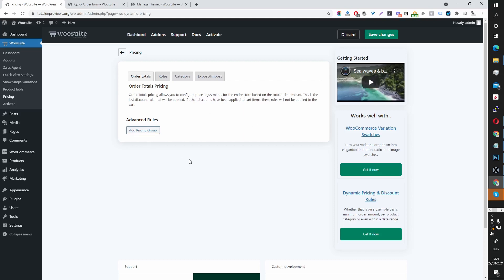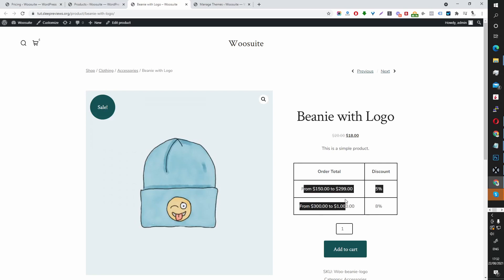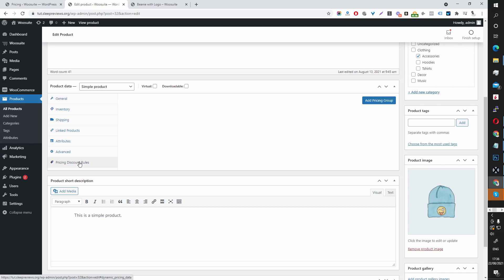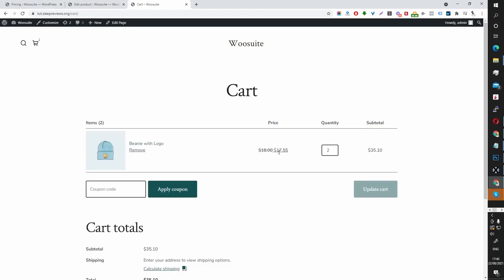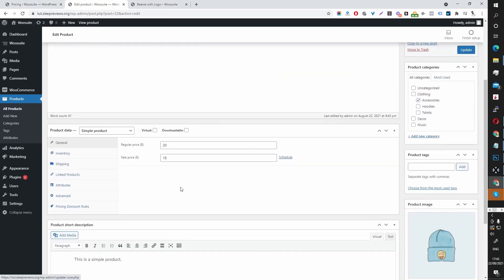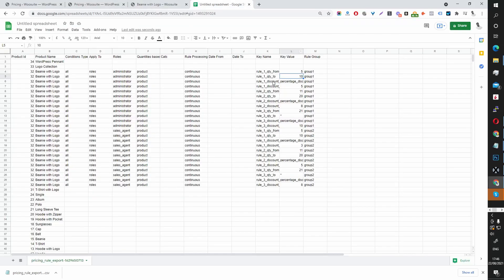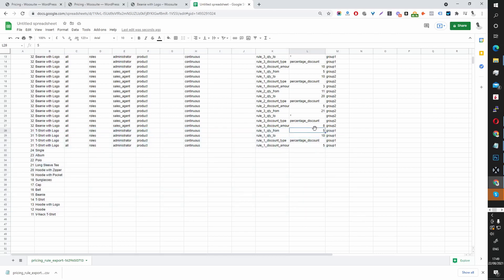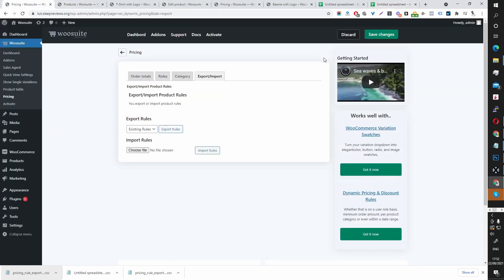Woocommerce Pricing & Discount Rules (Setup Tutorial)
Whether that is on a user role basis, minimum order amount, per product category or even within a date range.